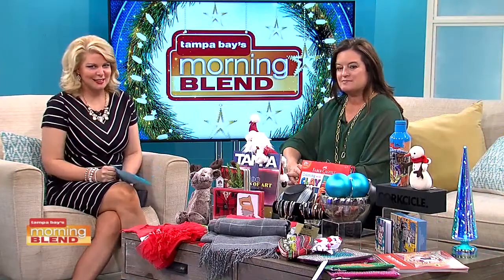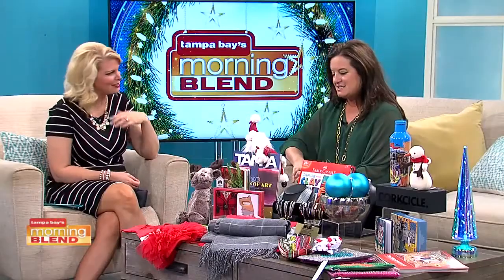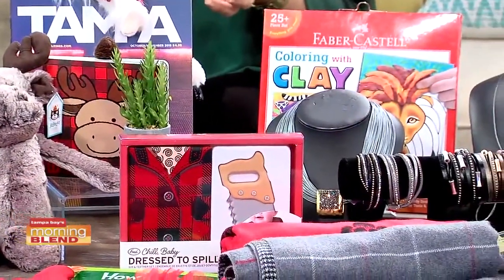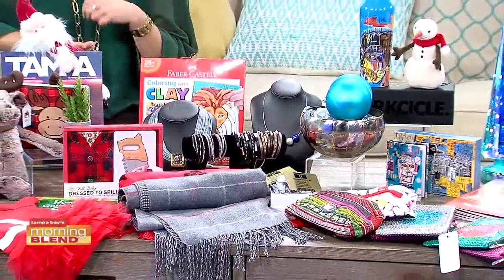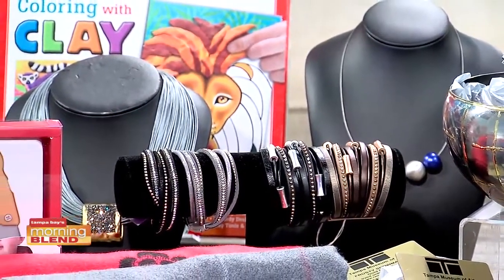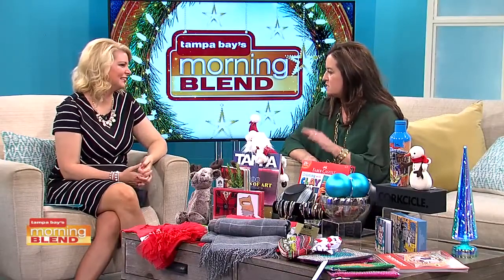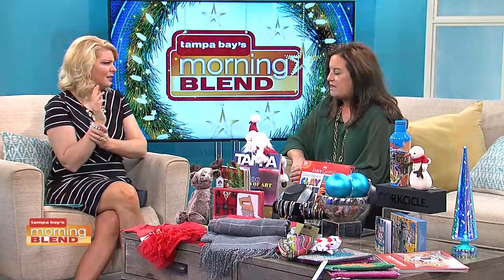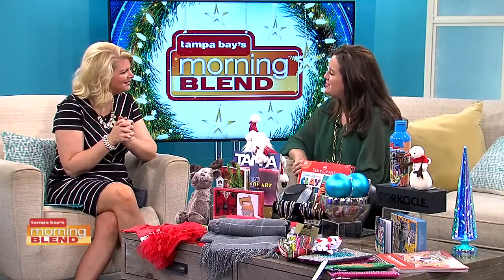Tampa Museum of Art | Morning Blend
Find unique gifts at Tampa Museum of Art